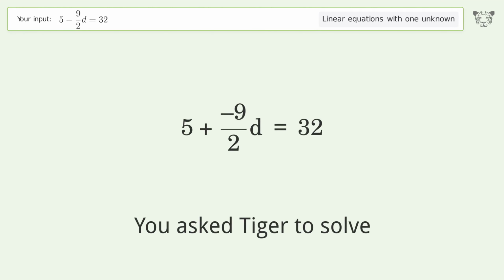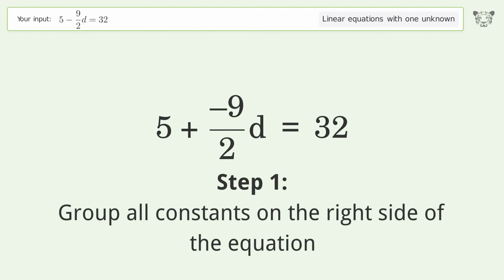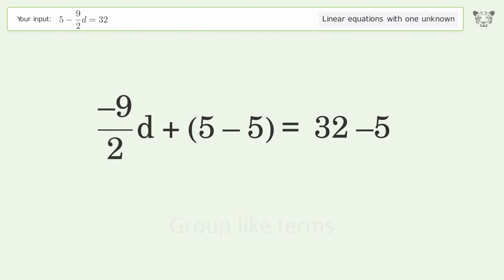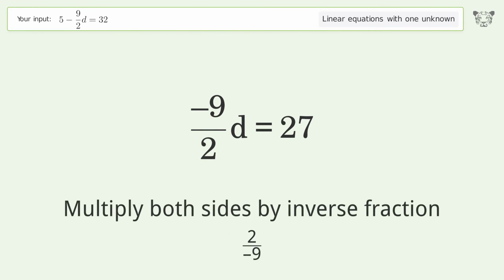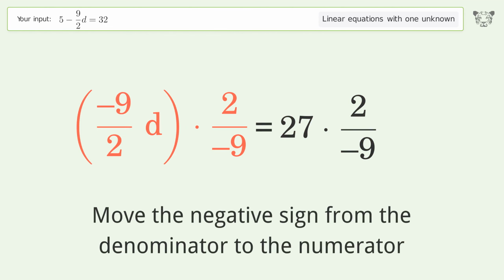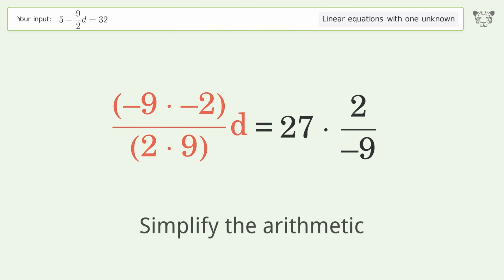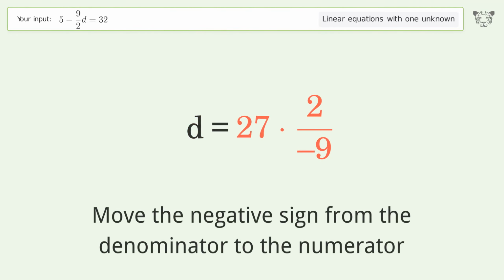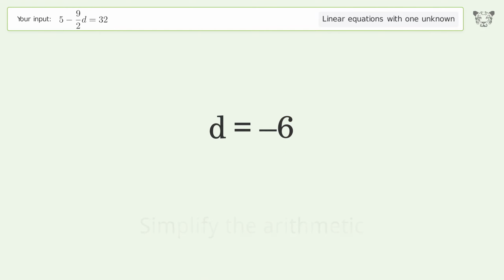Linear equation with one unknown: Solve 5-9/2d=32 step-by-step solution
Solving 5-9/2d=32 using the linear equation with one unknown solver

for a step-by-step and more tips and tricks for dealing with linear equations with one unknown.